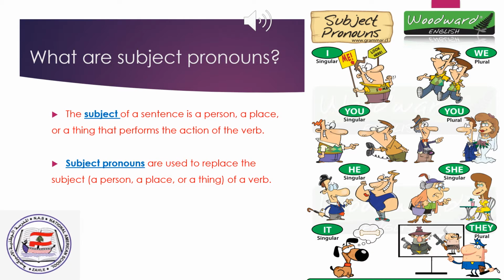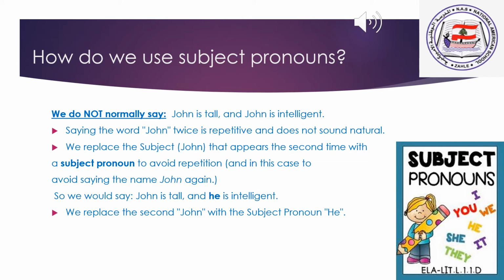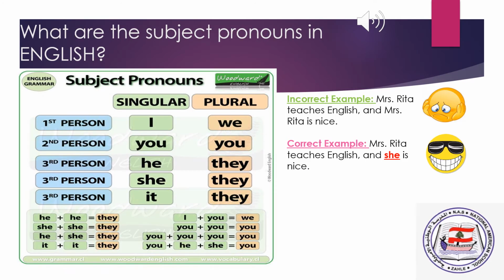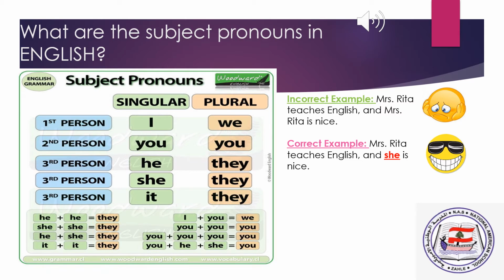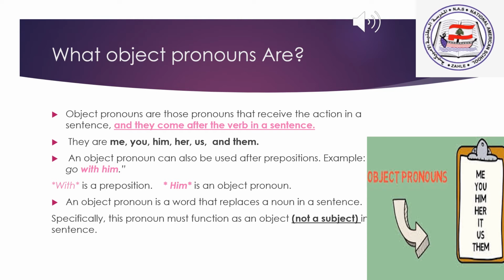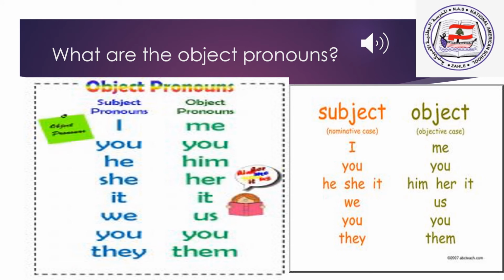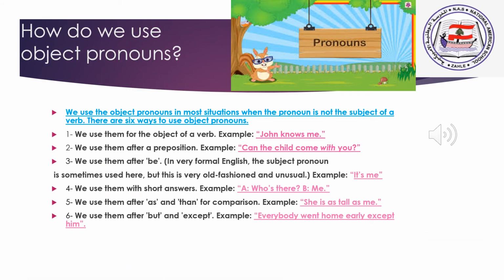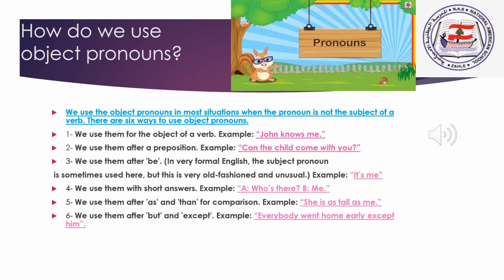ENGLISH Subject and Object Pronouns revision Rita chmouni